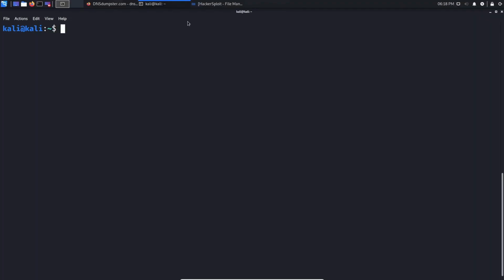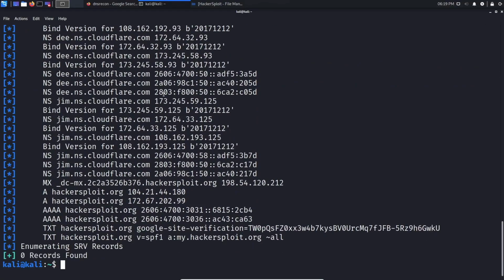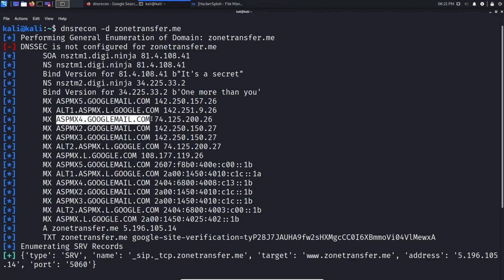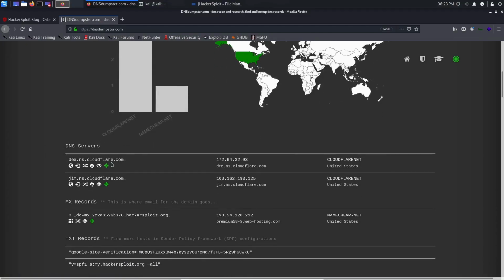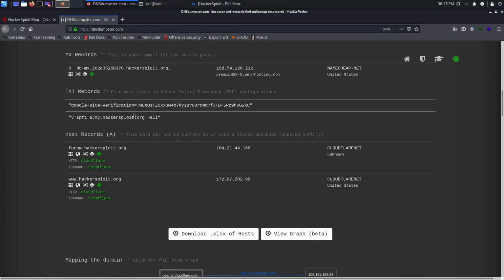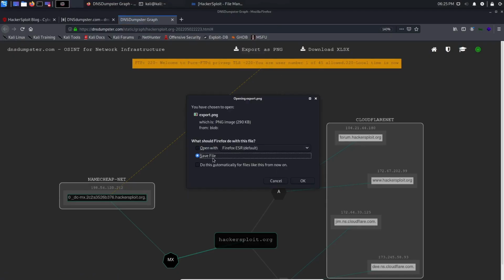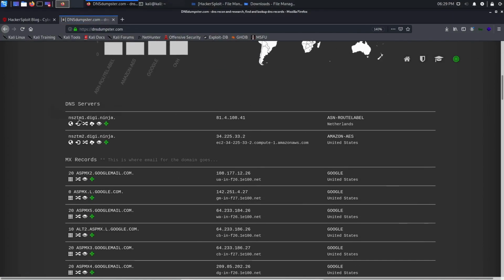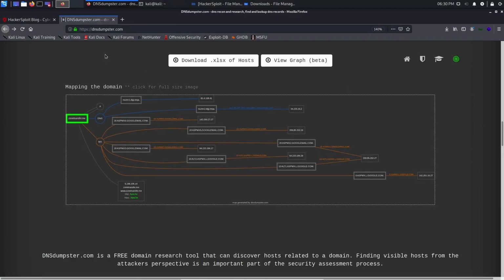04-DNS Reconnaissance for eJPT | DNS Footprinting & Enumeration | eJPT Full Course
DNS reconnaissance is a core technique in website and network reconnaissance, helping penetration testers uncover critical infrastructure details before exploitation.

In this 4th video of the eJPT Full Course, you’ll learn DNS reconnaissance step by step, including how attackers and ethical hackers identify domains, subdomains, name servers, and DNS records during the information gathering phase.

This lesson is fully aligned with the eJPT exam syllabus and explained in a beginner-friendly, practical way.

📌 What You’ll Learn in This Video:

What is DNS Reconnaissance

Importance of DNS in Pentesting

DNS Footprinting vs Enumeration

Identifying Name Servers & DNS Records

Passive & Active DNS Recon (eJPT Focused)

Real-World DNS Recon Methodology

🎯 Who This Video Is For:

eJPT aspirants

Cybersecurity & IT students

Bug bounty & pentesting learners

👉 Watch till the end to build a strong reconnaissance foundation for eJPT and real-world penetration testing.